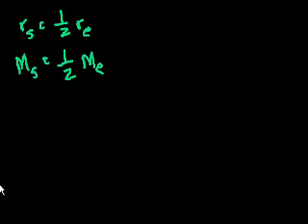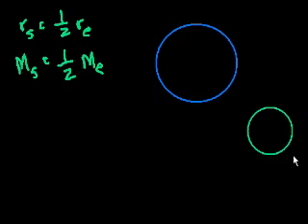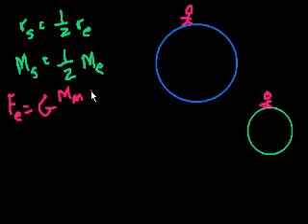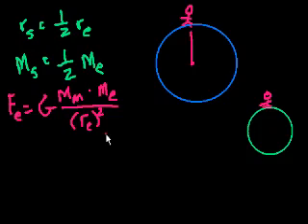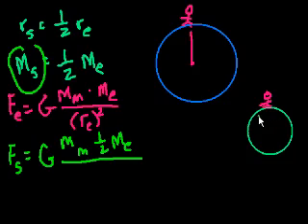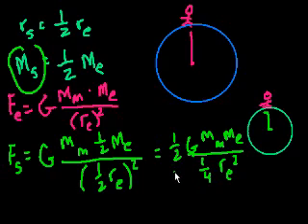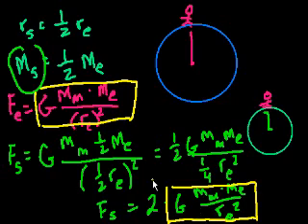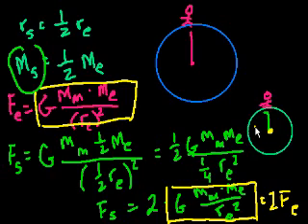068 Gravitation part 2